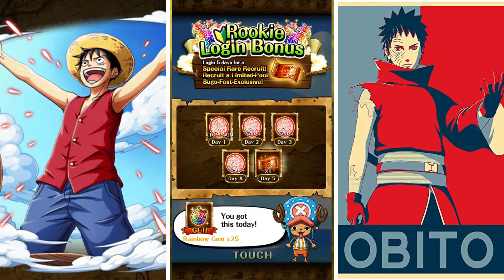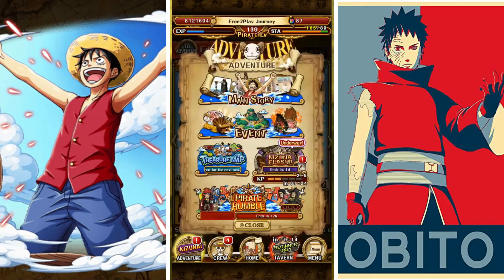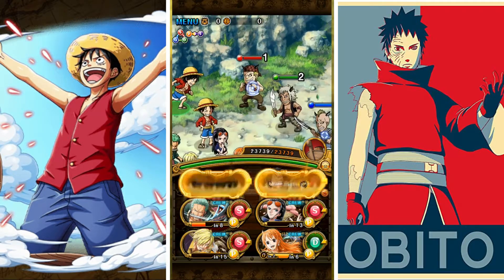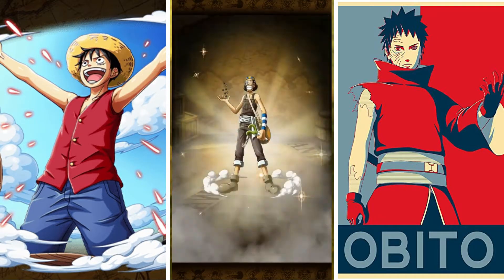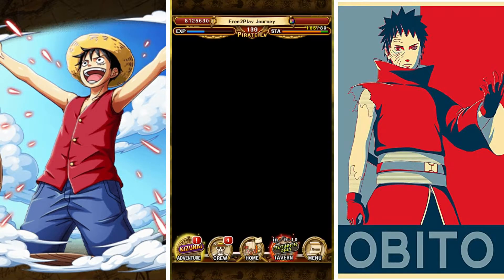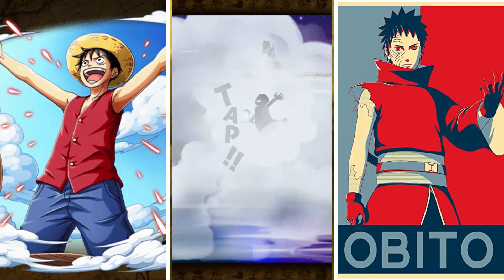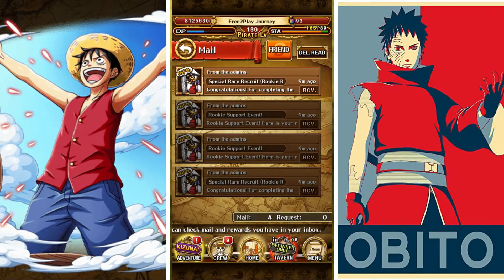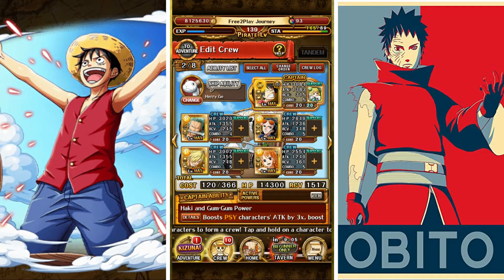One Piece Treasure Cruise Beginner Series Part#9 - Final Multi, Final Part! For Now!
00:00 Intro
00:27 Recap
01:14 Getting the first good Ship
08:15 More Mail
09:23 Support Abilities
10:34 Final Multi
15:14 A few more Kizuna Tickets
16:47 Protect your Account
18:12 What to look out for